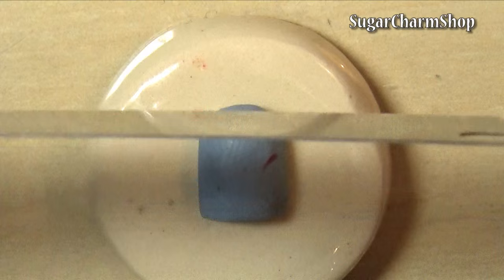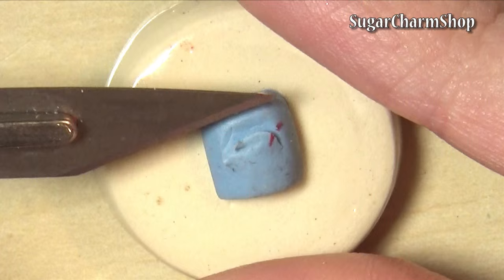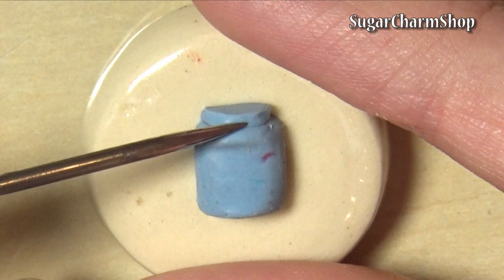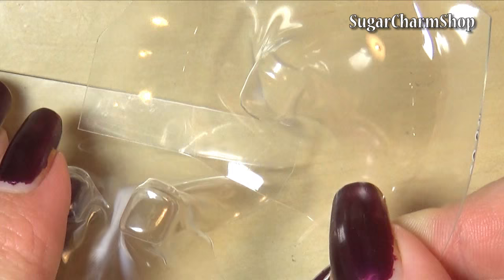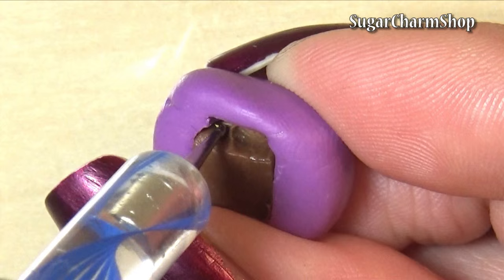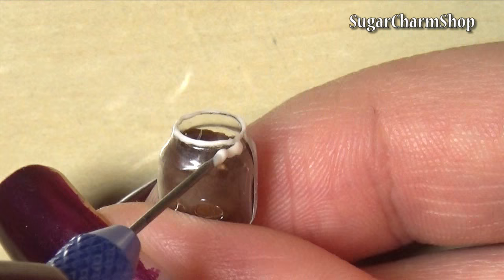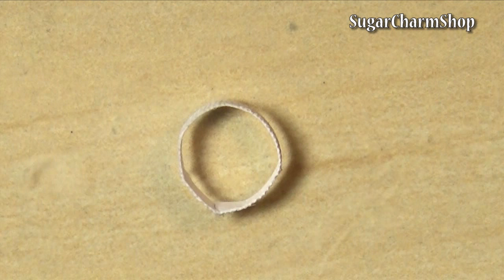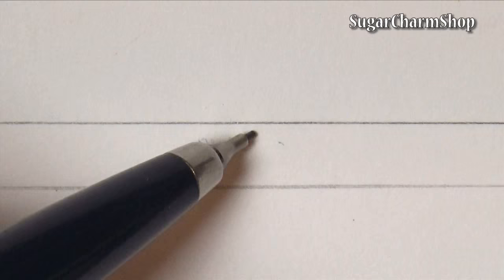Tiny Nutella Inspired Tutorial - Polymer Clay/Mixed Media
Hey guys! Today's tutorial is for a simple jar of Nutella using polymer clay, plastic, paper, acrylic paint and watercolors :) Tutorial for the croissants can be found on my channel ^^

This is a 1:12th scale piece for dollhouses, but can easily be adjusted in size to fit barbie, monster high, American girl dolls or LPS etc :)